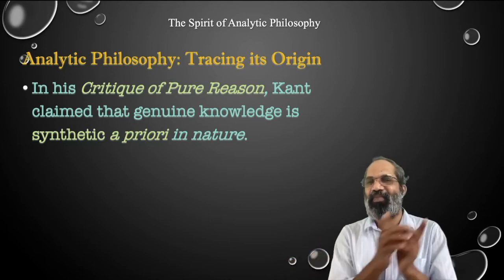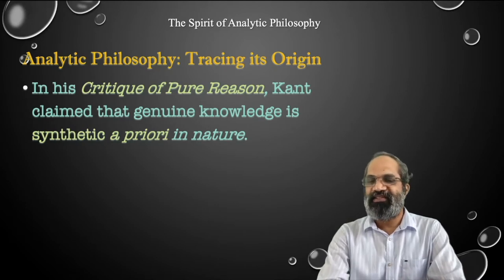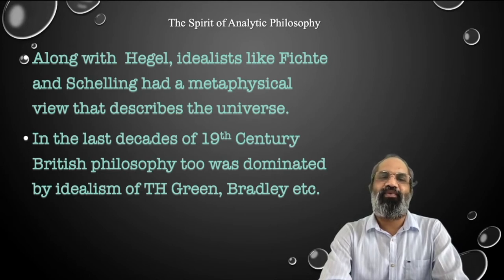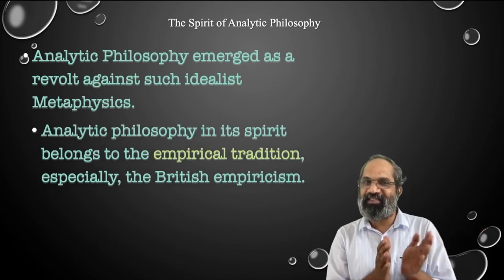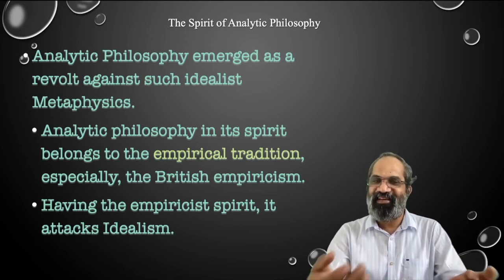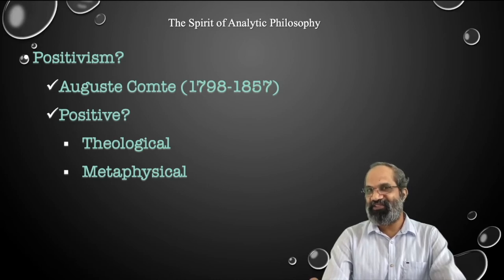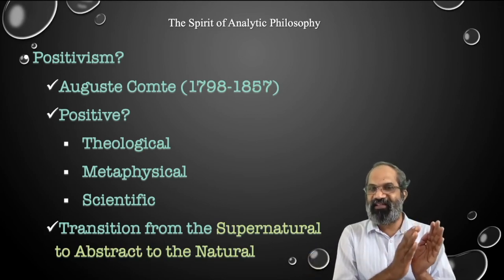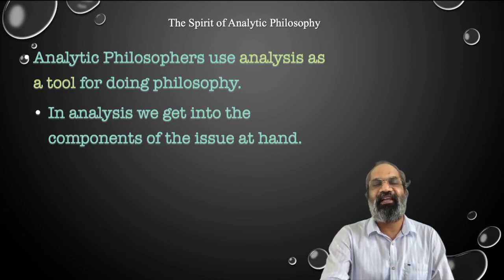Lecture 2: The Spirit of Analytic Philosophy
This video is made as a part of the course on 'Philosophy of Language' exclusively for the 3rd Semester MA Philosophy students of Govt. Brennen College, Thalassery.